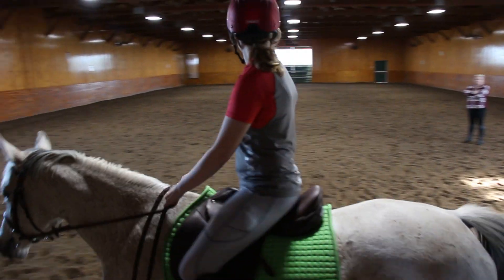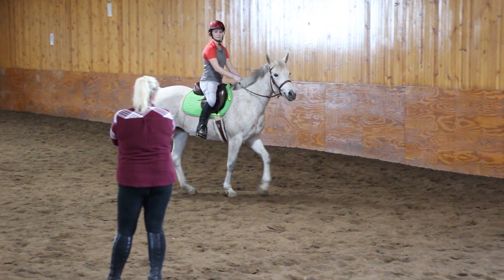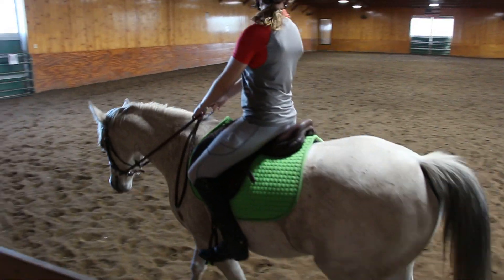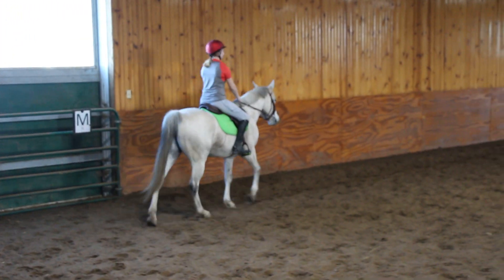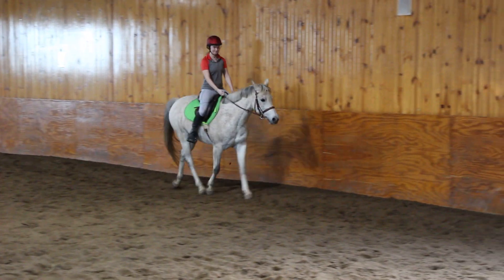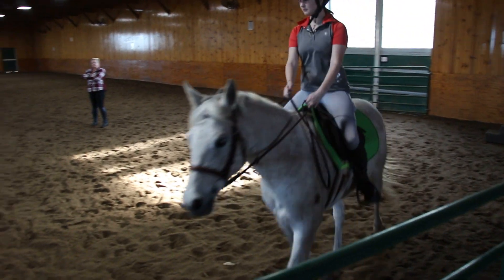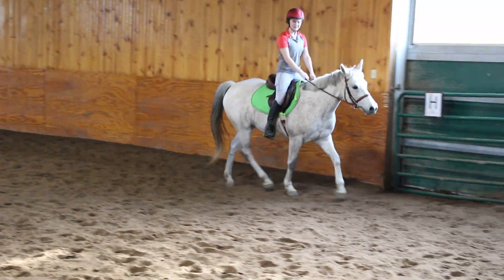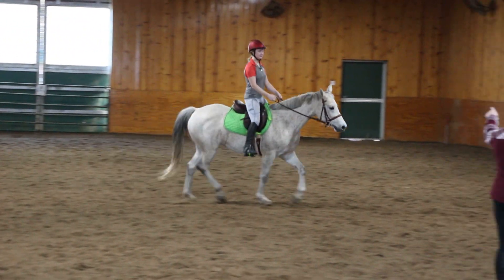Reckless Lessons 4 25 2019 Part VI